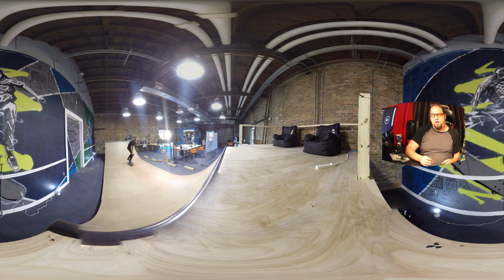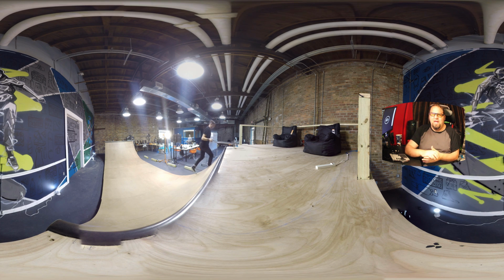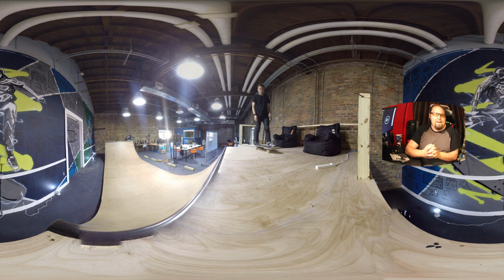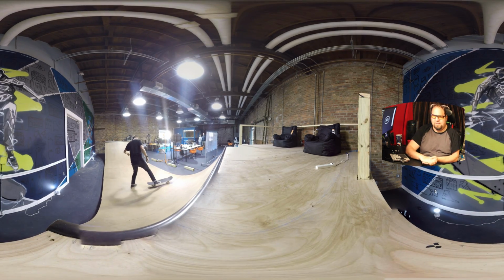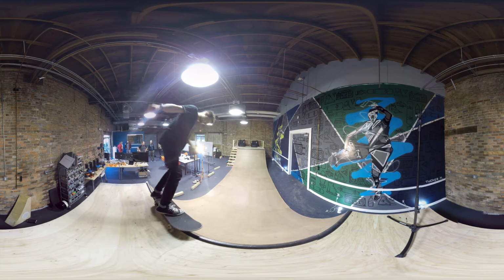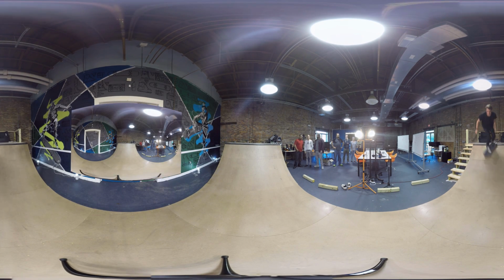Aetho Skater 360 Test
This is my third (uploaded) test with 360 video.

The folks over at Aetho in Savannah Georgia were kind enough to let us film in their offices.